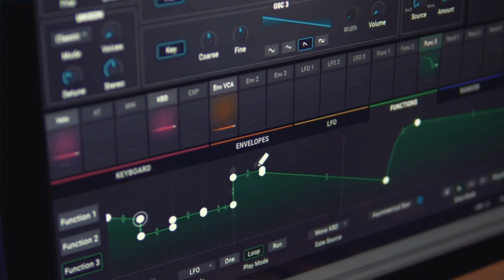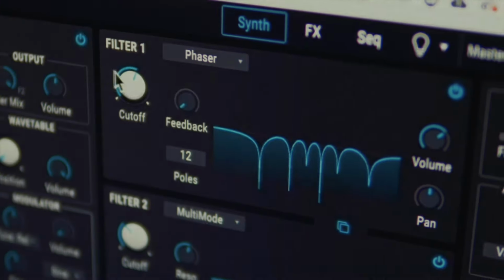Arturia Pigments Expert Guide (Audiotent)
The expert guide is not a simple walkthrough of listing where parameters are, it is a masterclass on how to program Arturia Pigments.

You will learn advanced sound design techniques. Unlocking the potential of this powerful software synthesizer.

During the 6 hours of education you will learn every synth parameter and it’s function in exceptional detail.

By the end of the course you will be armed with the indispensable knowledge to create your own unique patches from scratch.

To load the included 5 presets you will require:

• Arturia Pigments VST/AU v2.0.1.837 or higher

* Please note: The Arturia Pigments plugin is not included.